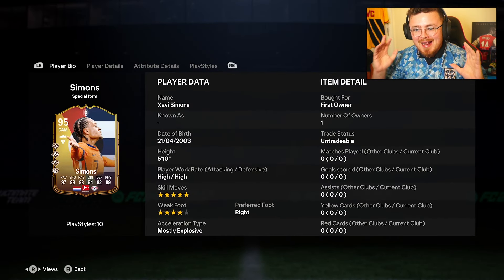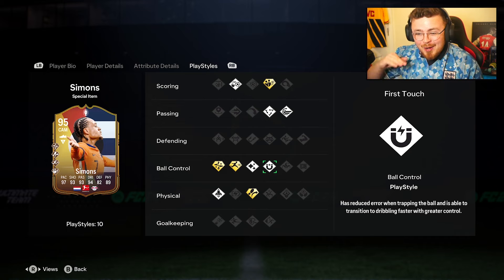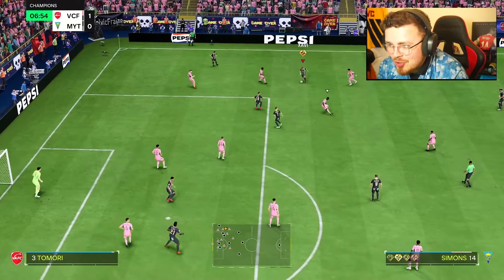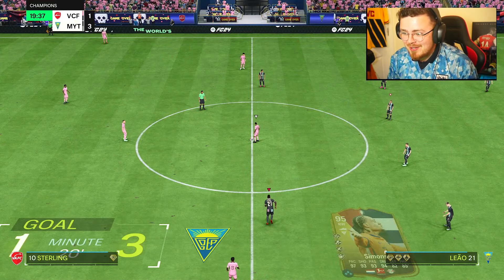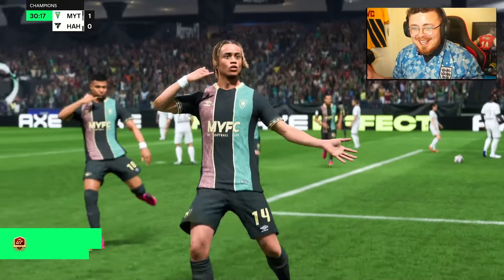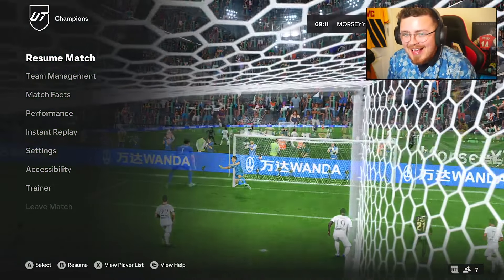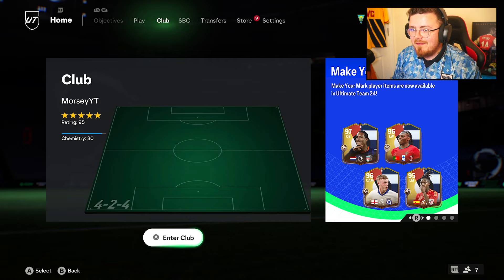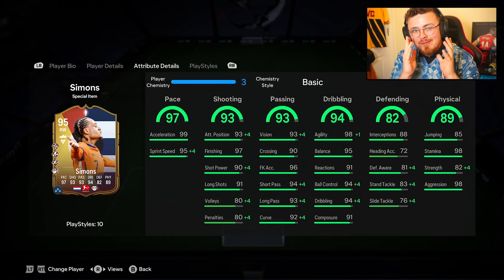95 Make Your Mark SBC Simons! 🥶 FC 24 Player Review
95 Make Your Mark SBC Simons player review.

EA FC 24 Simons SBC
EA FC 24 Simons
Make Your Mark Simons
Simons Review